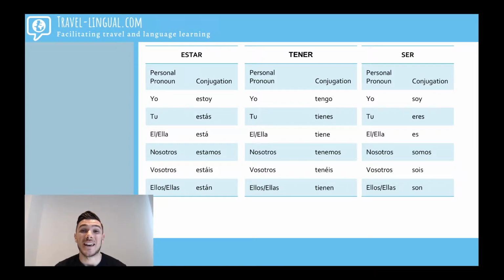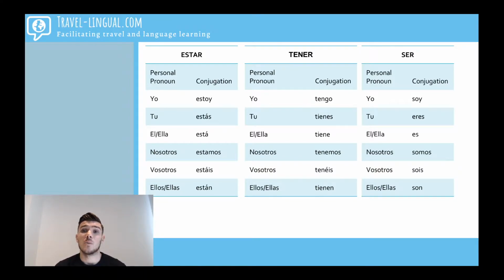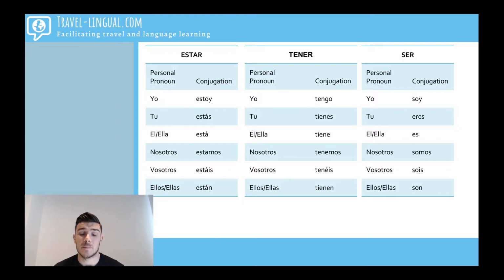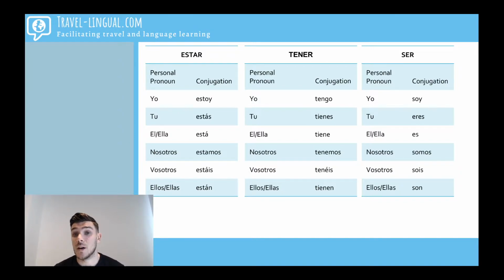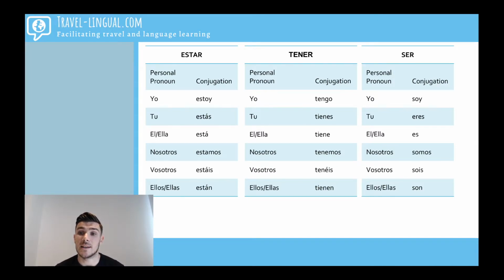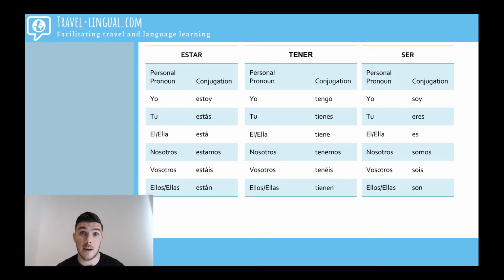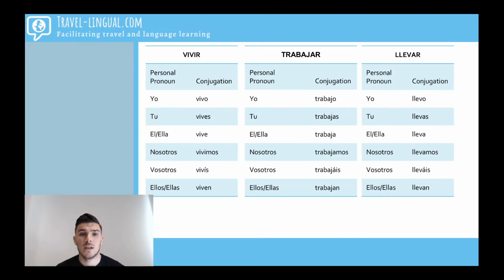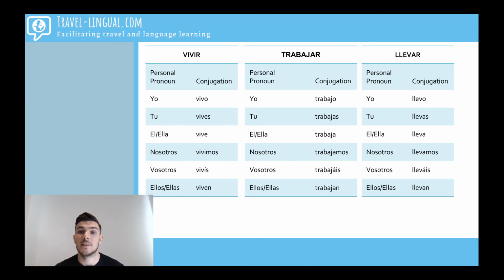25. THE PRESENT TENSE IN SPANISH - HOW TO CONJUGATE THESE IRREGULAR SPANISH VERBS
In this episode, you will learn 6 important verbs in Spanish. These are irregular verbs, which means they do not adhere to normal grammar rules. These verbs include:

- Estar
- Tener
- Ser
- Vivir
- Trabajar
- Llevar